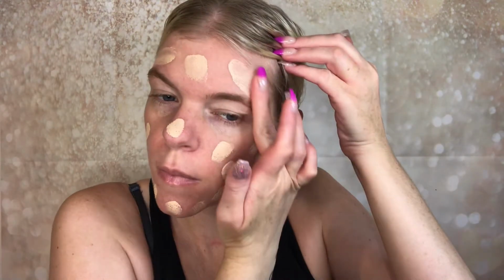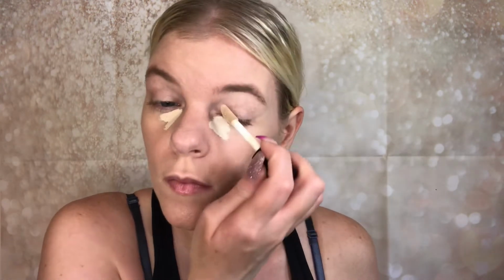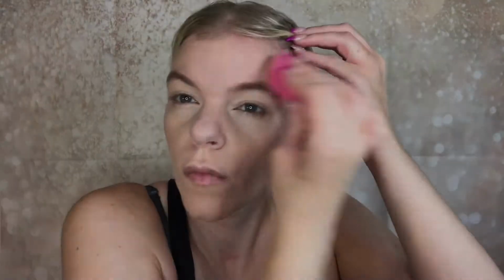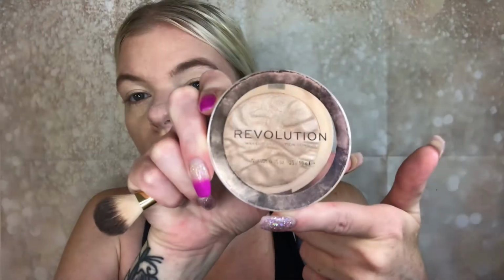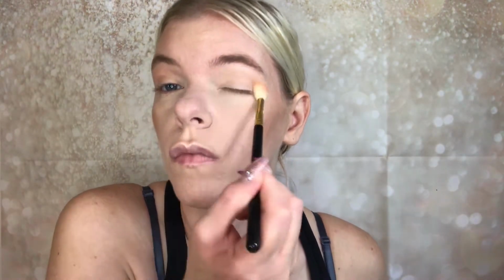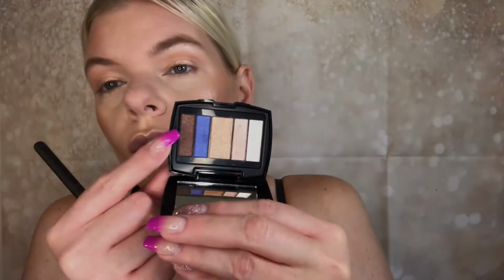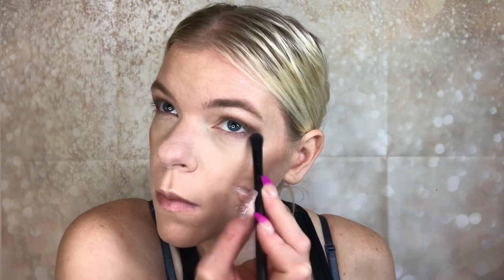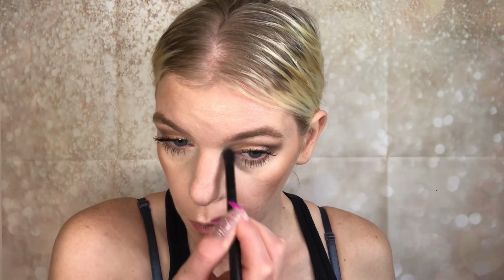LANCÔME 🥰 TEINT IDOLE ULTRA WEAR FOUNDATION/ LONG WEAR ROUTINE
Hey beauties welcome back today I’m pulling out of my closet the LANCÔME TEINT IDOLE LONG WEAR FOUNDATION, I have not use this foundation in a while because I have so many new ones I have been trying!!! But I’m going to give this one some love today and see if I love it just as much as I did a few years ago. This  is my second bottle so that should say something because I hardly ever go through a whole bottle of one foundation 😍 and if you haven’t yet already subscribed go ahead and hit that button I upload new videos every Monday Wednesday and Friday.